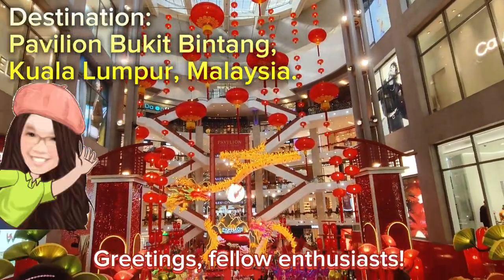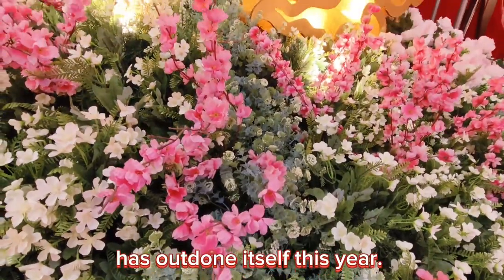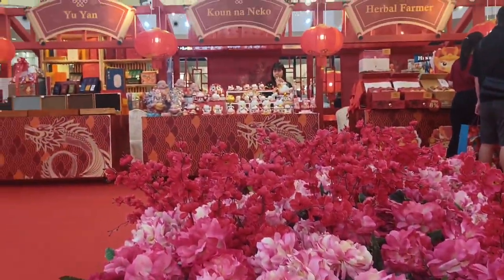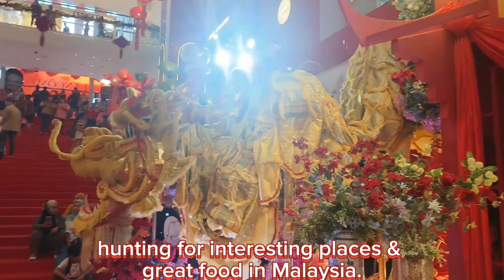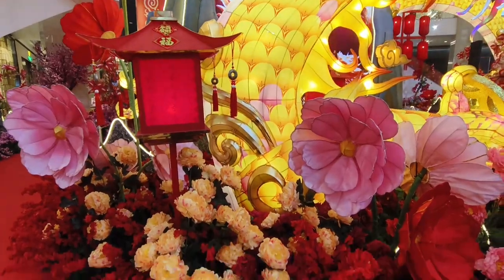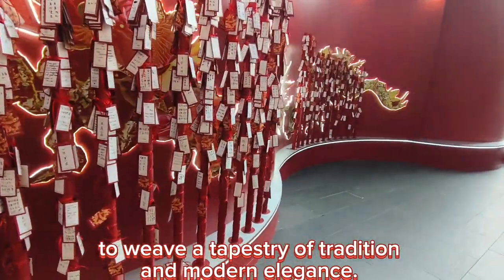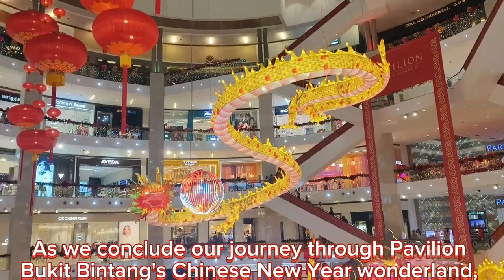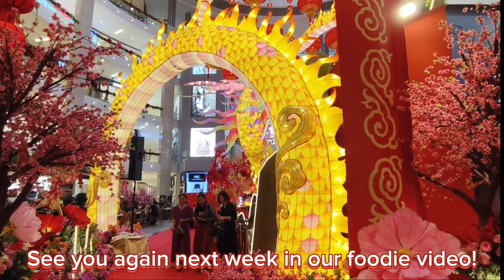Pavilion's CNY 2024 Decor Tour: Dragon Dynasty Celebrations & Lancôme Floral Magic! |CNY Travel Vlog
CNY Wonders at Pavilion Bukit Bintang: Dragons and Lancôme Magic!

🏮 Welcome to Pavilion Bukit Bintang, where the magic of Chinese New Year comes to life! Join us on a mesmerizing journey through the Dragon Dynasty celebrations, an enchanting spectacle featuring two majestic golden dragons standing guard over the mall's Centre Court. 🐉✨

🌸 For the second year running, Pavilion Kuala Lumpur has partnered with Lancôme to create a visual masterpiece at the Pavilion Crystal Fountain and Main Entrance. Experience the harmonious blend of tradition and modern elegance, as blooming spring flowers, intricate dragon motifs, and the warm glow of oriental lanterns adorn this iconic space.

🎥 Immerse yourself in the cultural richness inspired by Chinese folklore, from mountain tops to elusive blossoms, as Pavilion Bukit Bintang transforms into a canvas of artistry and celebration. This is more than just a visual delight; it's a cultural immersion into the heart of CNY festivities!

Sincerely,
Kudos2U Manager